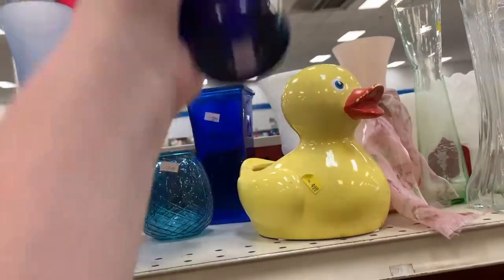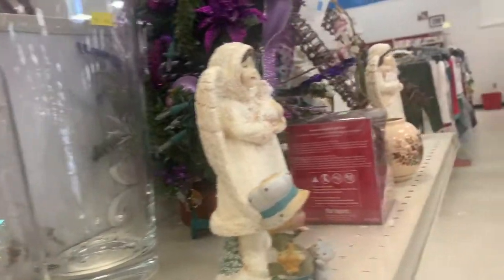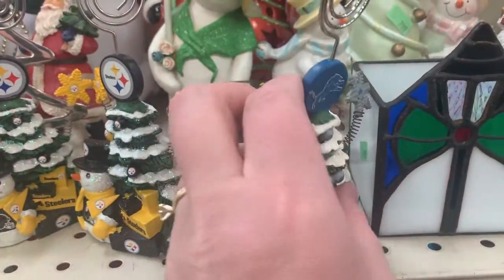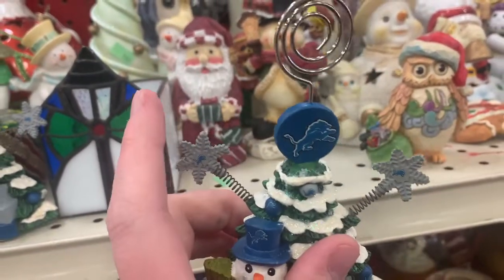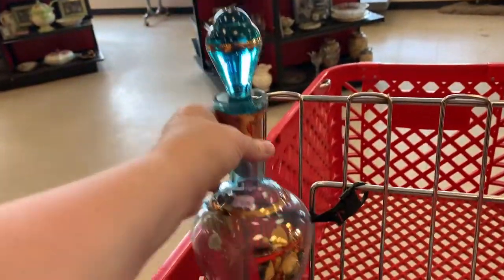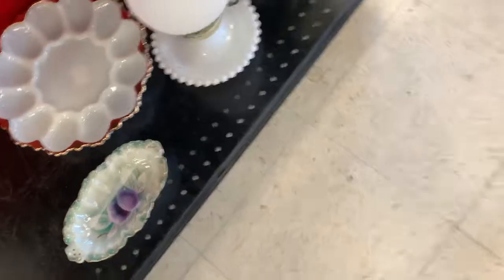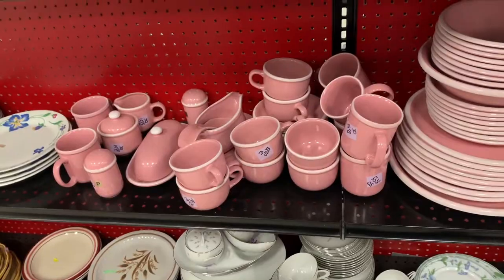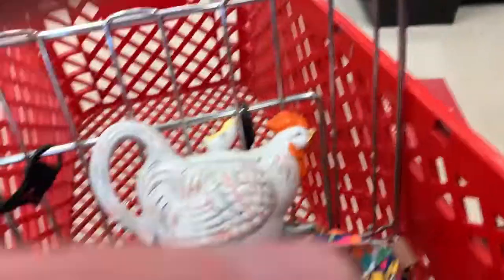THRIFT DOWNRIVER WITH ME!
EVERYTHING I PURCHASE IN THE VIDEO IS FOR SALE ON EBAY!